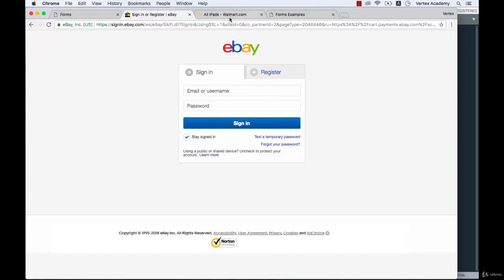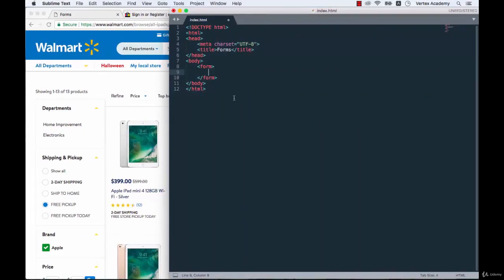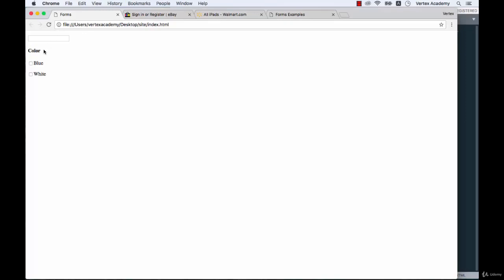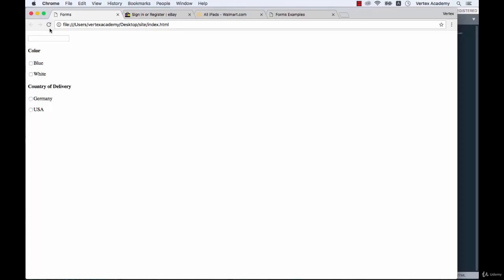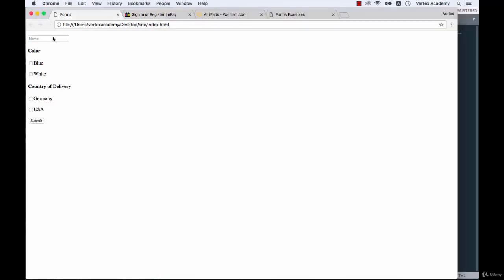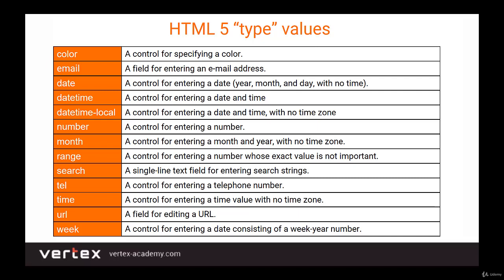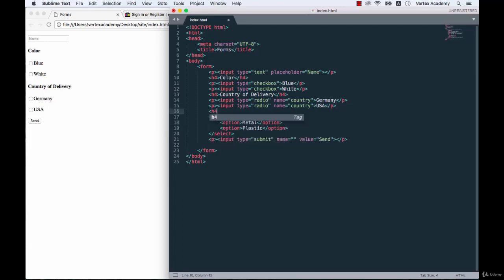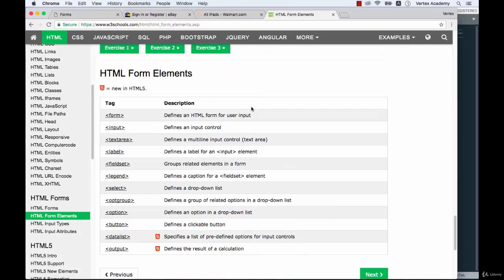HTML Forms - W3Schools | The Result-Oriented Web Developer Course - BOOTCAMP 2022